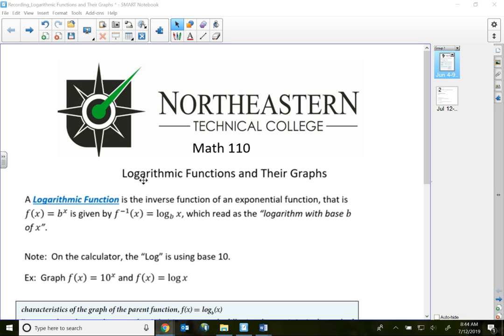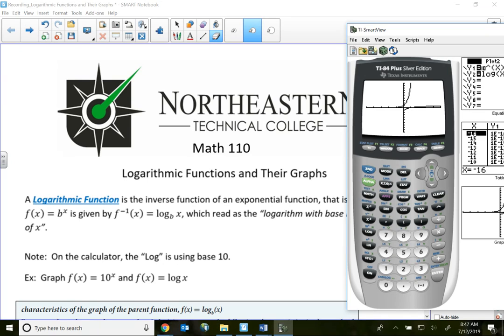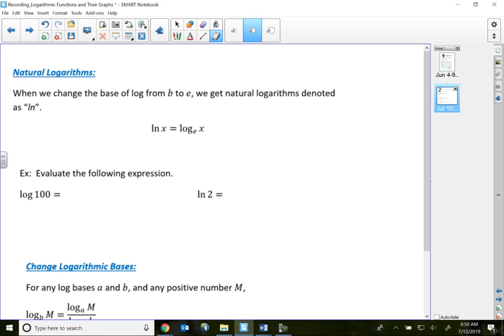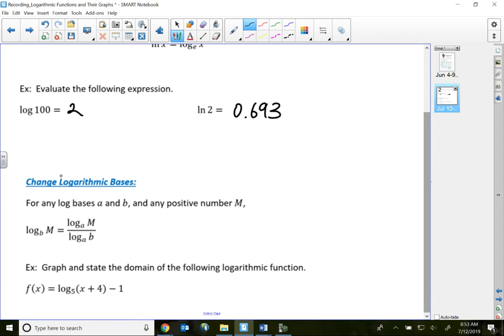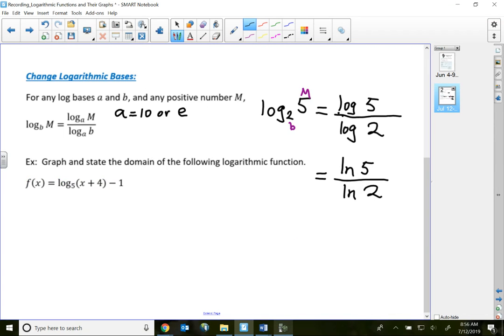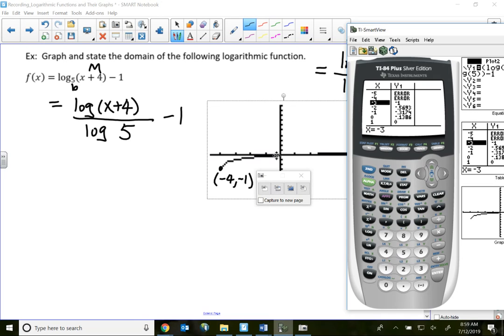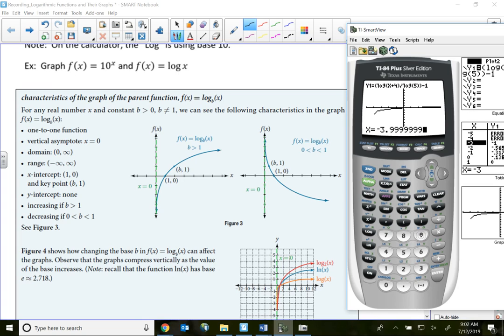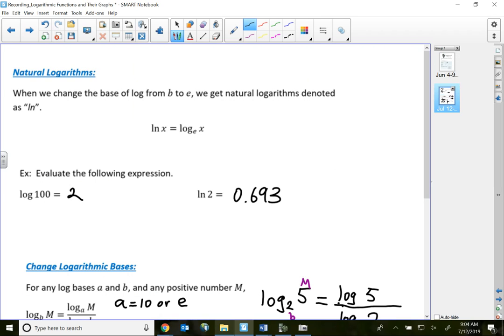110 Logarithmic Functions and Their Graphs